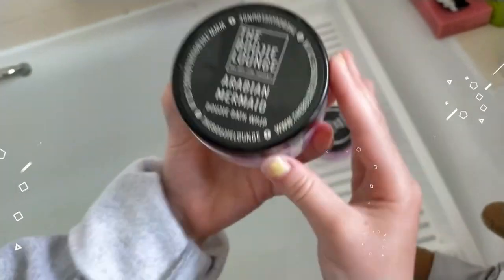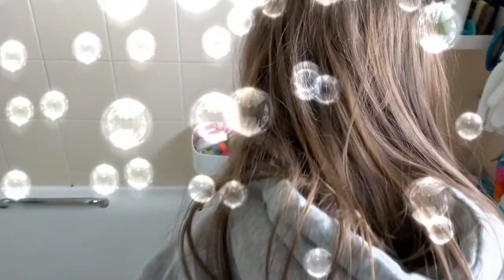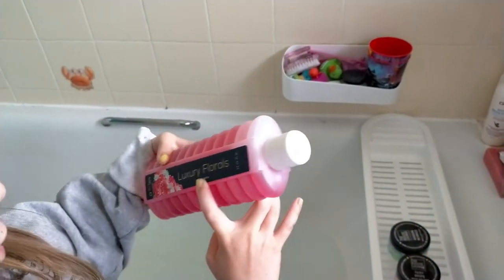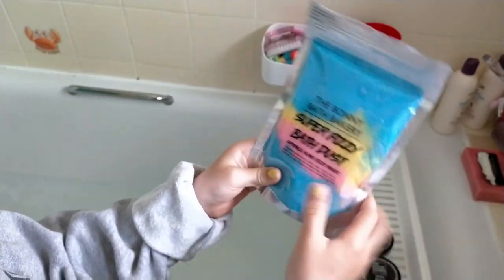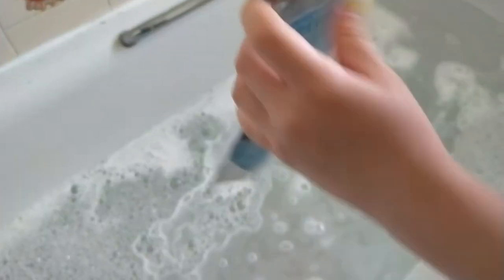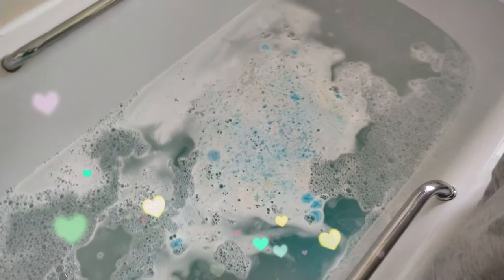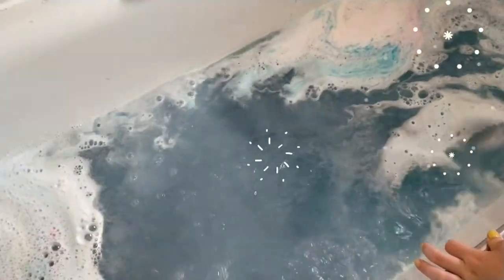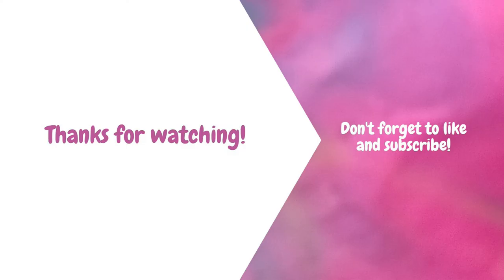We've turned our bath into a giant cauldron and made a huge potion | Magic Bath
In this video we turned our bath into a cauldron and made a huge potion with all sorts of bubble baths, bath whips and fizzy bath dust.